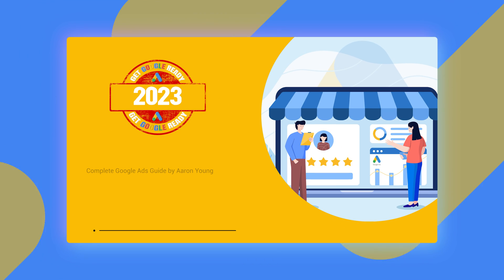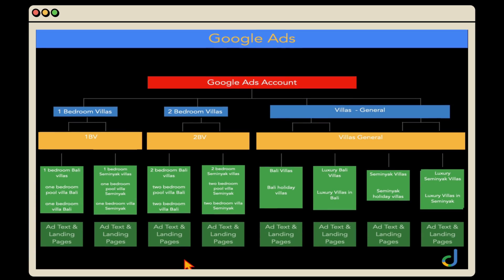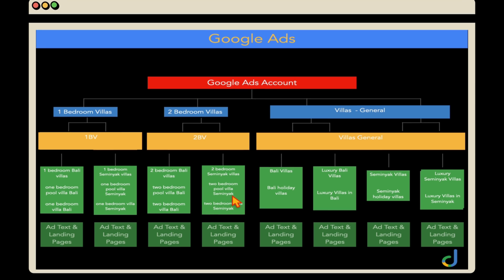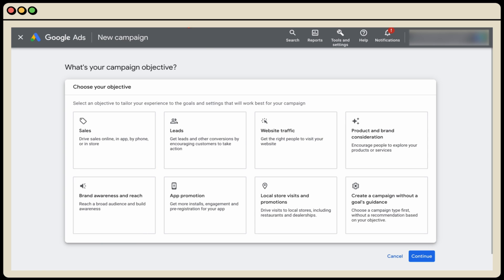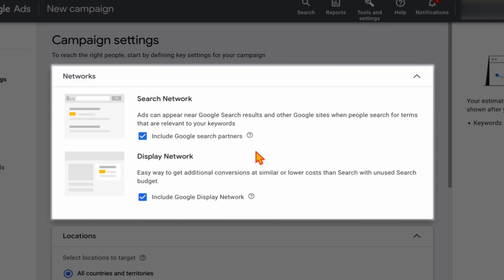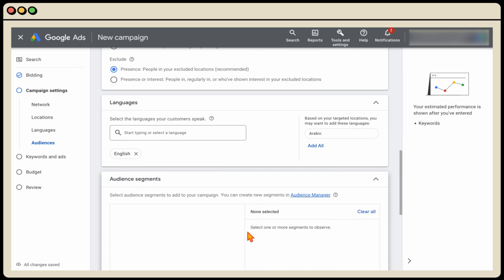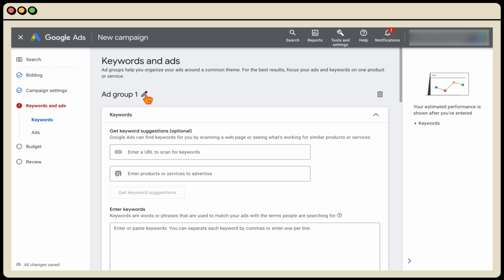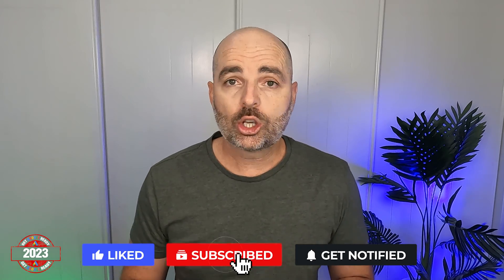11 Easy Steps to set up a Google Ads Search Campaign [2023 Google Ads Tutorial]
Set up your own PROFITABLE Google Ads Search campaign with this simple step by step Google Ads Tutorial.

👉 Learn how to structure & set-up your Google Ads search campaign CORRECTLY in 2023 with my FREE Google Ads Search Campaign set-up guide